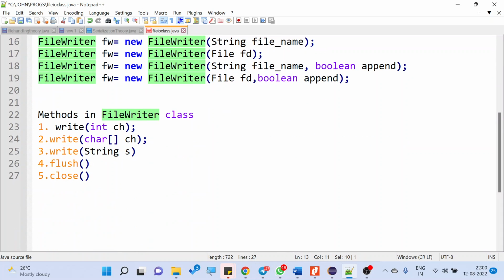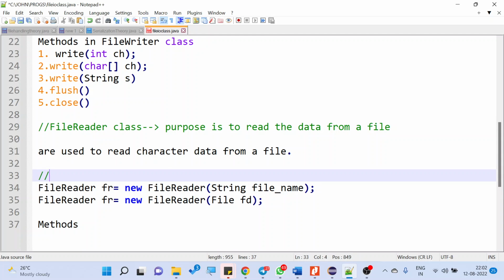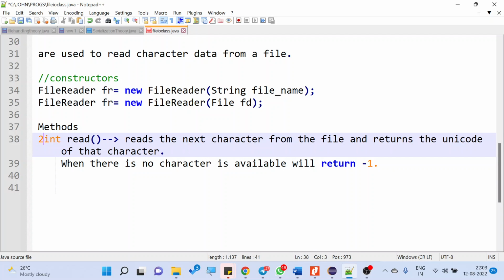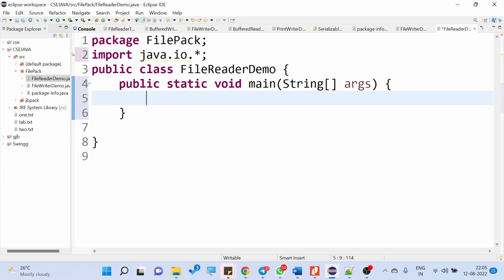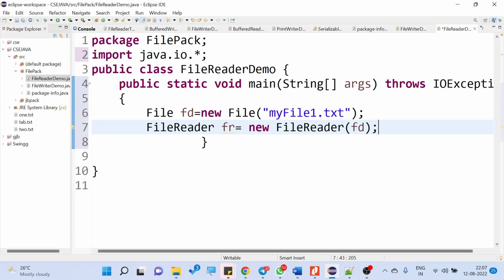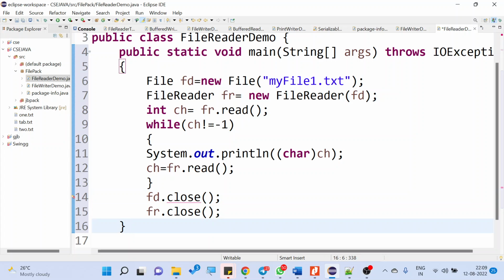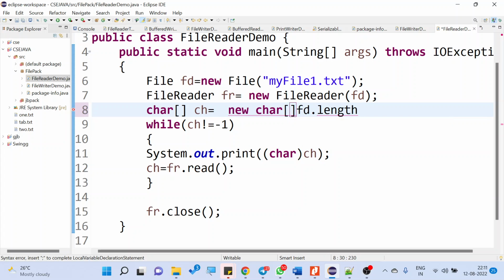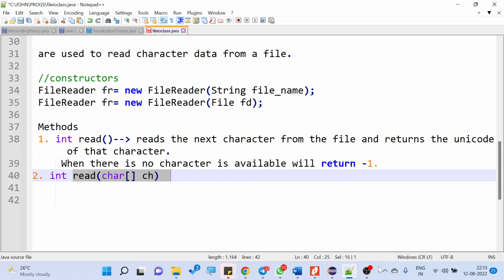FileHandling-2 Reading data from a file using FileReader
Java Lectures by  Dr.JOHN BABU